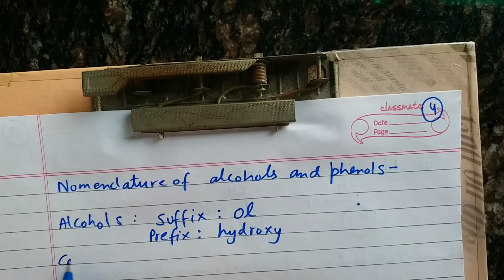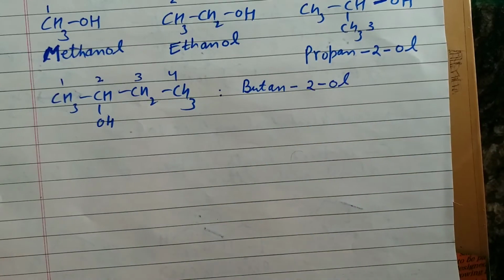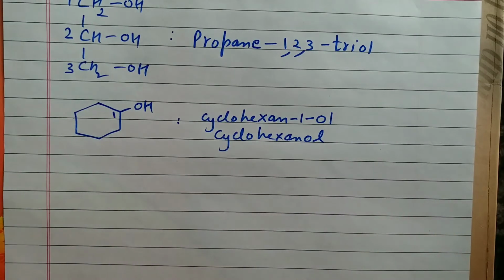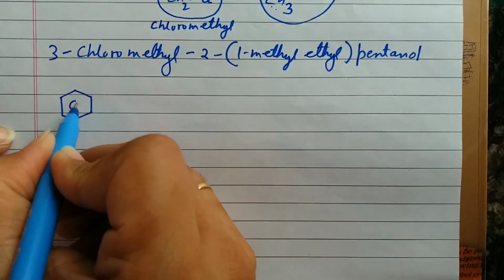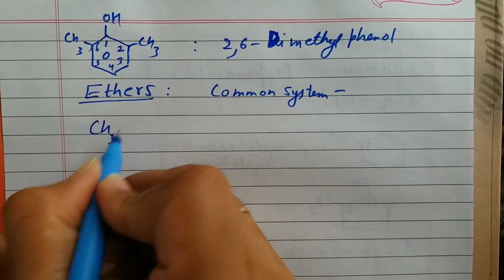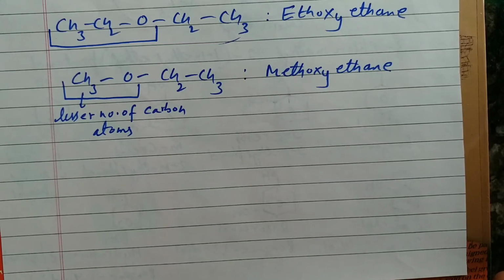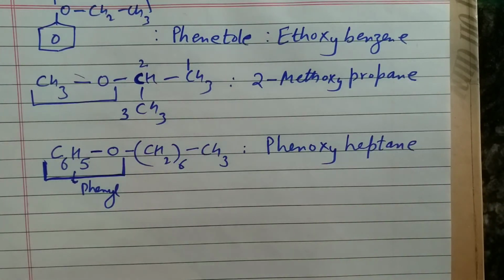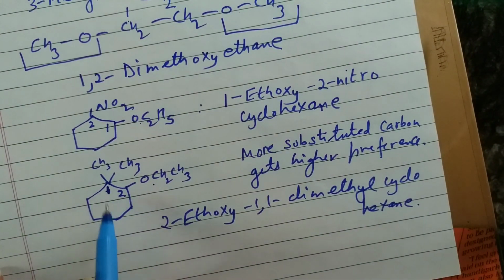Alcohols, phenols and ethers Lesson-2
Nomenclature and structure of functional group